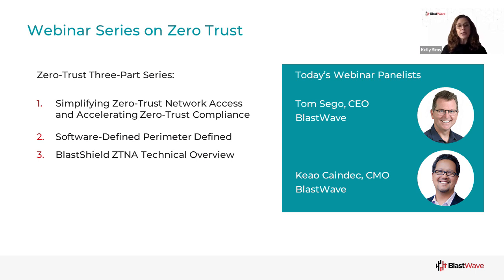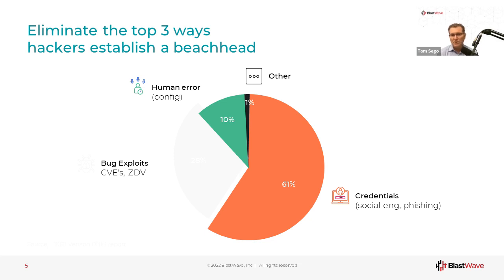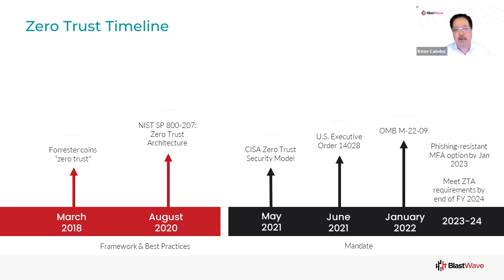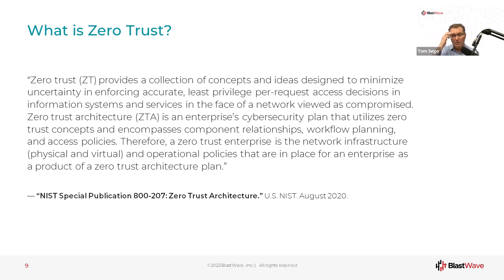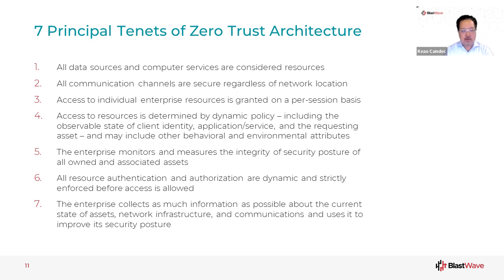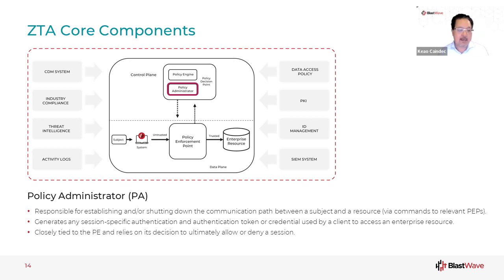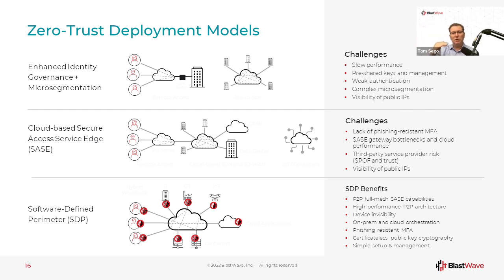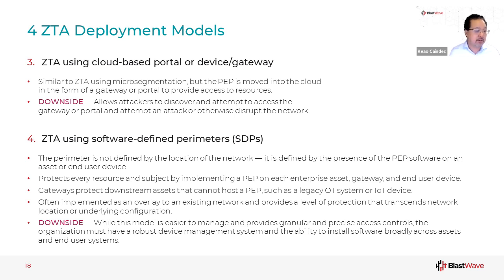Simplifying Zero-Trust Network Access and Accelerating Zero-Trust Compliance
Watch this webinar and we'll explore the zero-trust concepts of “never trust, always verify” and “always assume breach.” We'll walk through the principle tenets, and approaches of a ZTA (zero-trust architecture), while identifying the challenges of meeting ZTNA (zero-trust network access) requirements and providing a detailed description of different ZTA deployment models. We will review in detail how ZTA can help organizations accelerate compliance with US NIST SP 800-207, IEC 62443, NIST SP 800-53 r5, CMMC 2.0, OMB Memorandum 22-09 that followed the White House OE 14028.